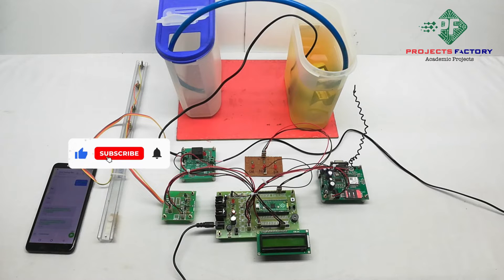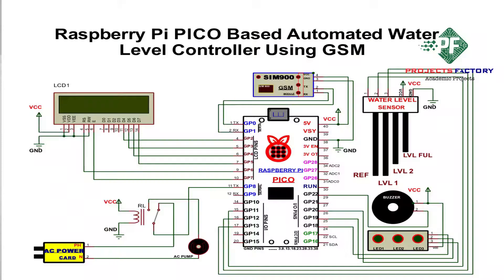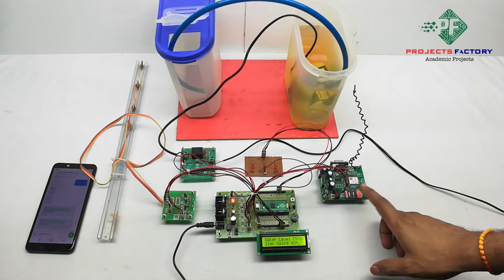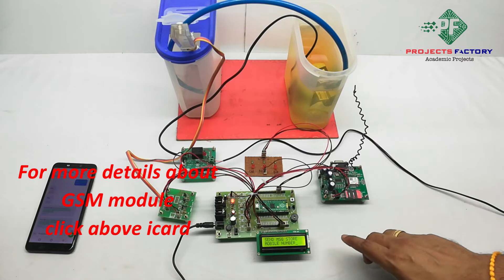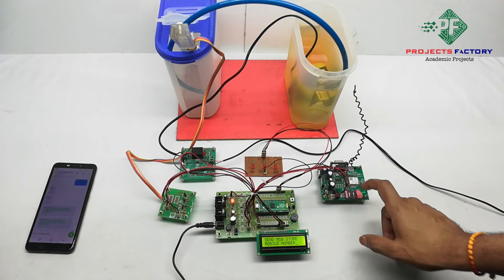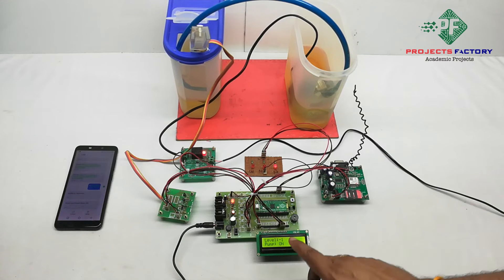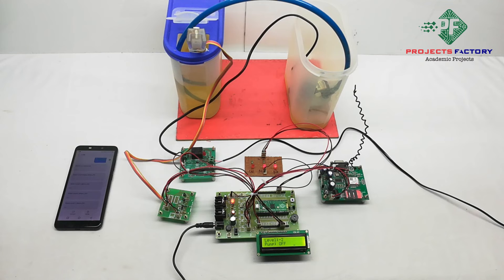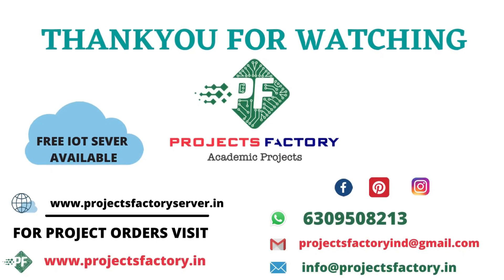Raspberry Pi PICO Based Automated Water Level Controller Using GSM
Project short description:
GSM modem interfaced with raspberry pi pico. water level sensor consists of four conductive leads along with reference power. Three LEDs represents three levels. when level empty then relay will be ON and it controls AC pump. pi pico sends SMS through gsm modem when water level changes from one level to other.